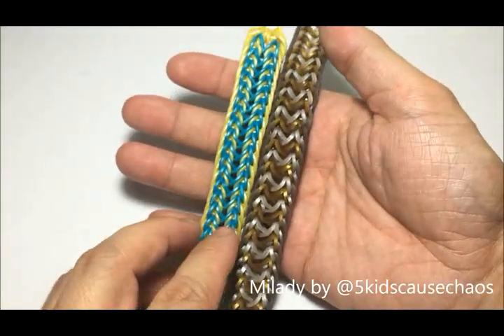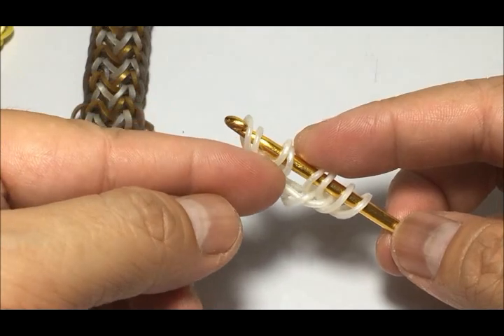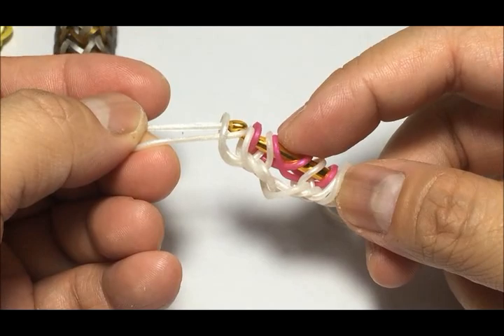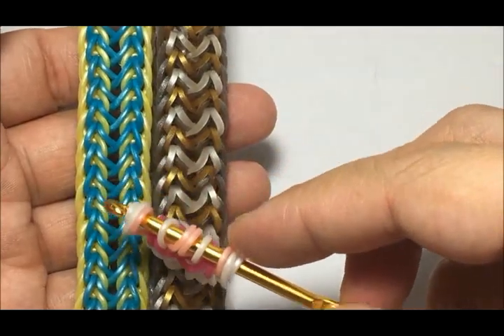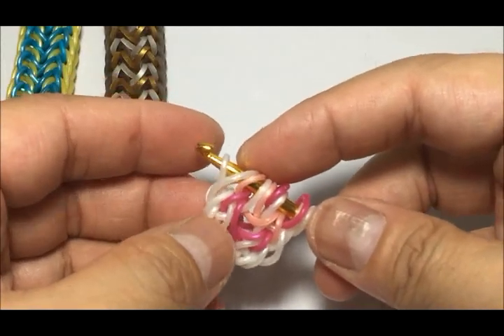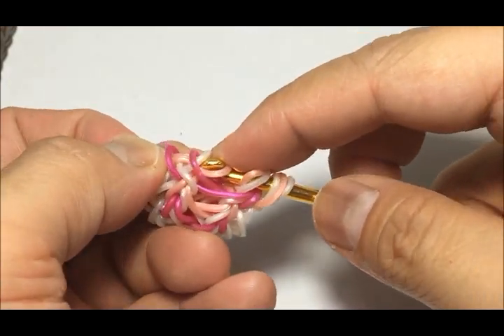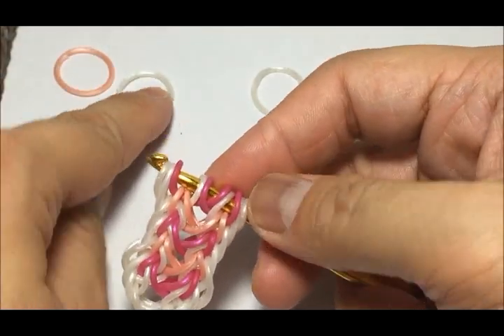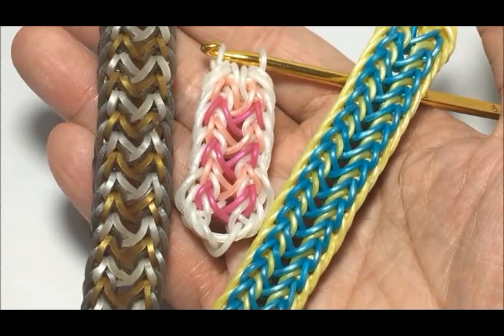MILADY Hook Only bracelet tutorial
MILADY is an original design by @5kidscausechaos on Instagram. Tutorial is by @jaysalvarez.